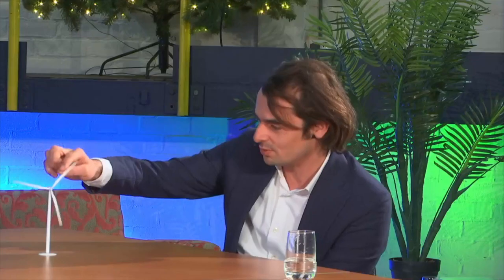EIES2020 Talkshow on system integration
This video is about EIES2020 Talkshow on system integration